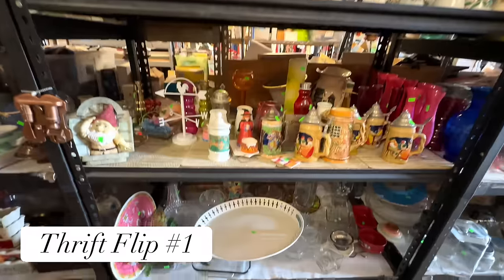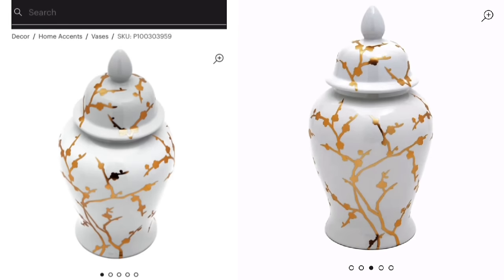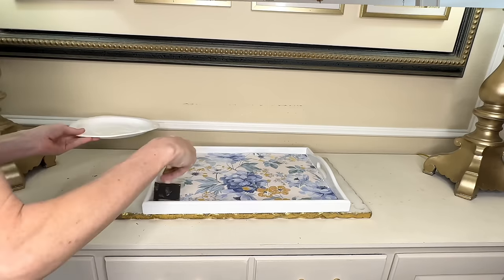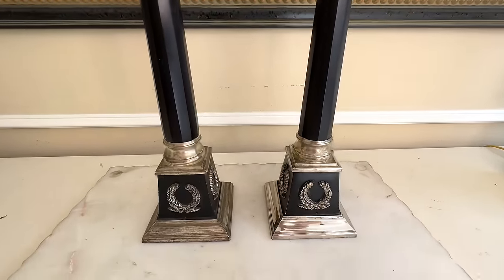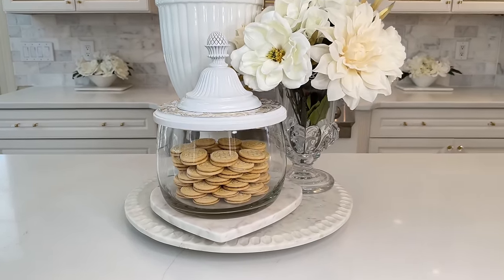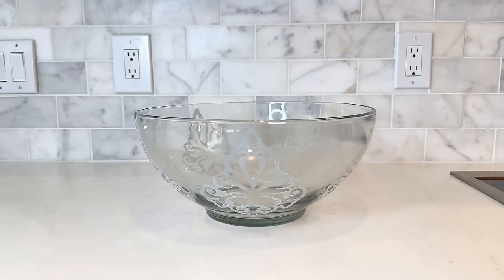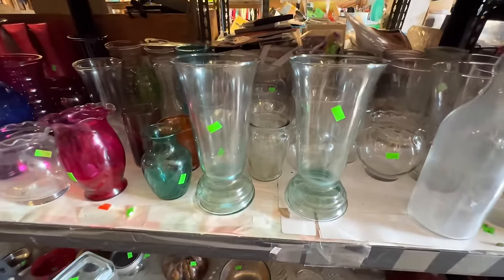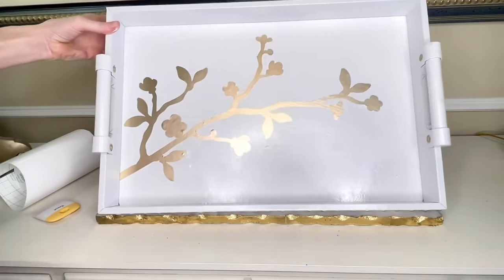TOP *30* BEST THRIFT FLIP HOME DECOR MAKEOVERS on a BUDGET!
Let's FLIP these *30* THRIFTED pieces into stylish HOME DECOR! We will completely reimagine these inexpensive thrifted items with unique techniques everyone can do. You'll be amazed at the high end designer pieces we will create on a budget. These thrift flips will spark your creativity and give you inspiration. Let's get this mega compilation video started!

PRODUCTS WITH LINKS:
Gold Rustoleum Spray Paint
Lucite & Gold Pulls
Champagne Gold Metallic Paint
Mod Podge
Wrights Silver Cream
Rub N' Buff
Sponge Brush
White Gloss Rustoleum Spray Paint
White Peony Bunch
Cricut Maker 3
Sticker Cardstock
Blue Ribbon
Blue Floral Peony
Washi Tape
Similar Ginger Jar
Warm Gold Spray Paint
Blue Painters Tape
White Peony Bunch
Frosted Glass Spray
Pearl Paint
Pie Crust Silicone Mold
Terra Cotta Pot
White Smart Removable Vinyl
Wood Doll Heads
Breakfast room Chandelier